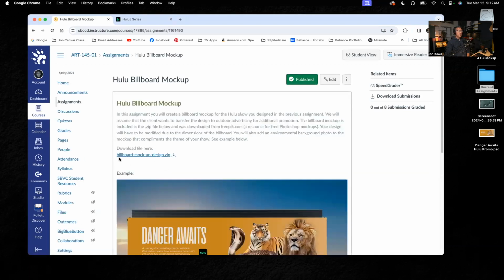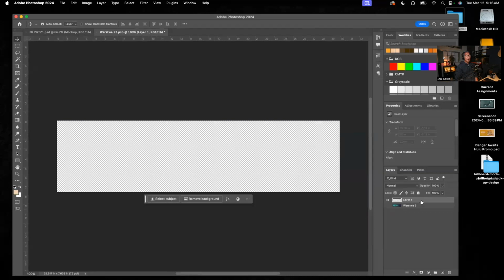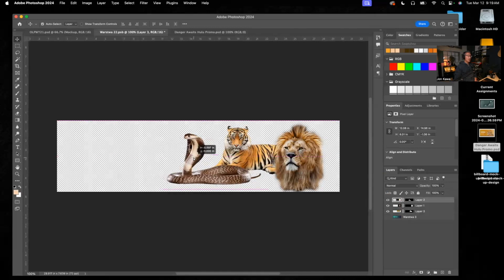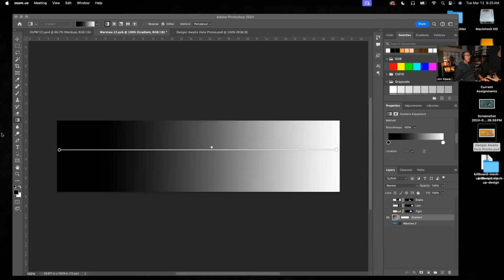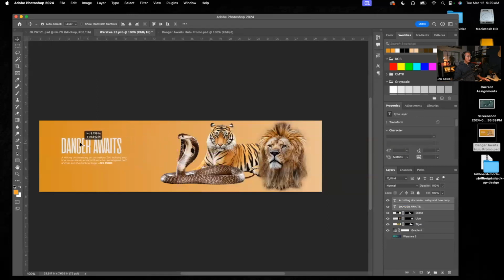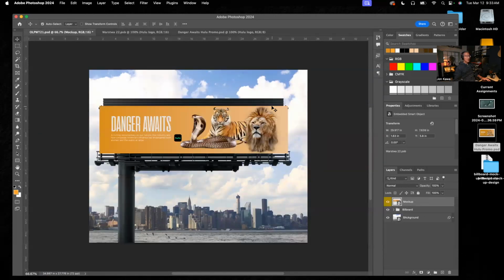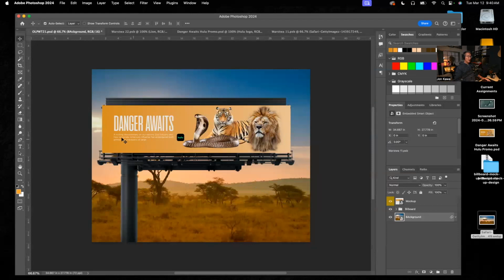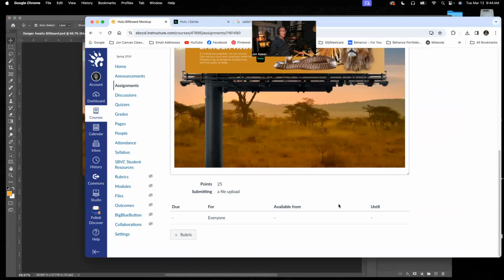Hulu Billboard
How to convert the Hulu website graphic into a. billboard using the supplied mockup.